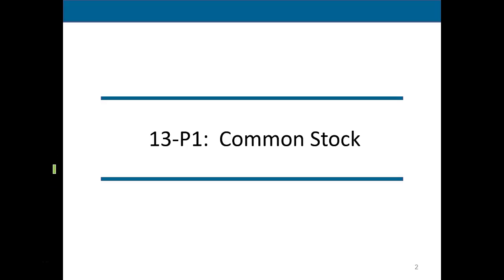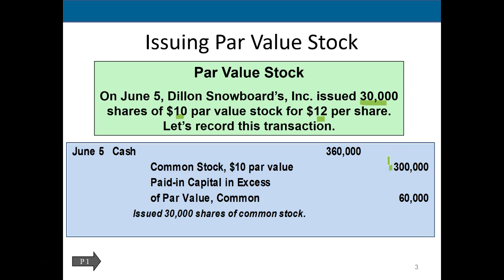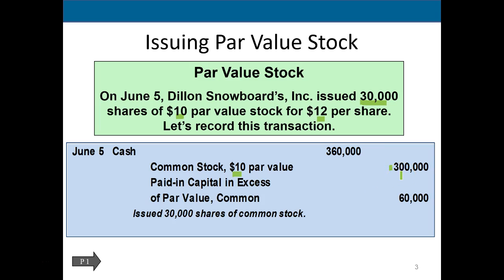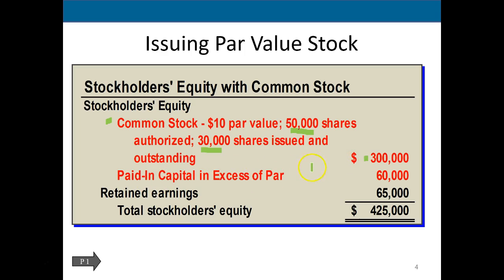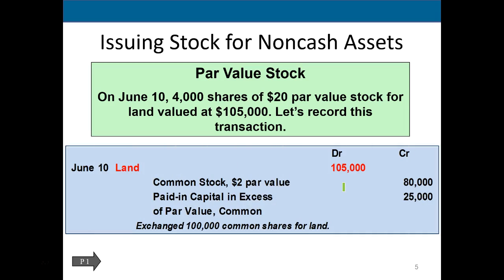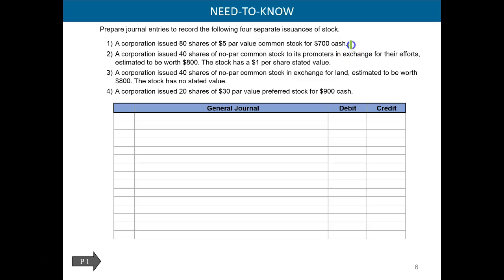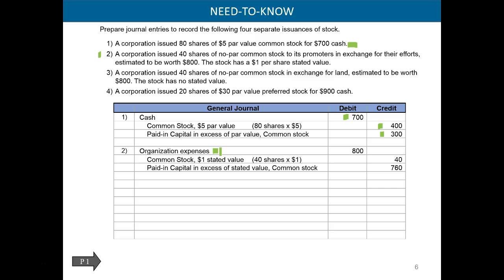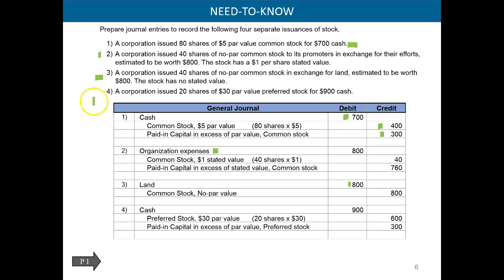Ch. 13 Accounting for Corporations Part 2 Wild 22nd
Accounting
Financial accounting
Excel
General ledger
Financial statement
Debit
Credit
Bookkeeping
Journal entries
Journal
Posting
Post
T account
Balance sheet
Income statement
Equity
Assets
Liabilities
Accounting equation
Record
Double entry
Balance
Transaction
Account
Reconcile
Accounts receivable
Cost of Goods Sold
COGS
Generally Accepted Accounting Principles
GAAP
Profit and Loss
Accrual
Trail balance